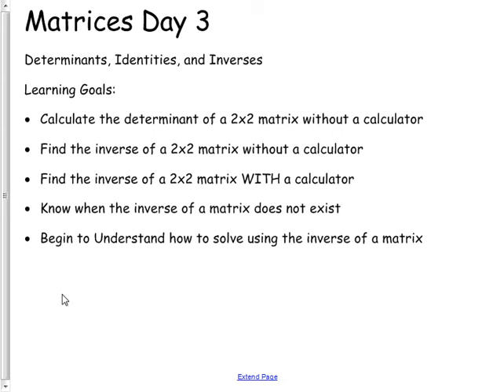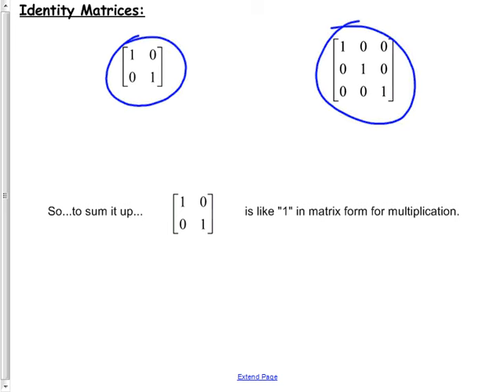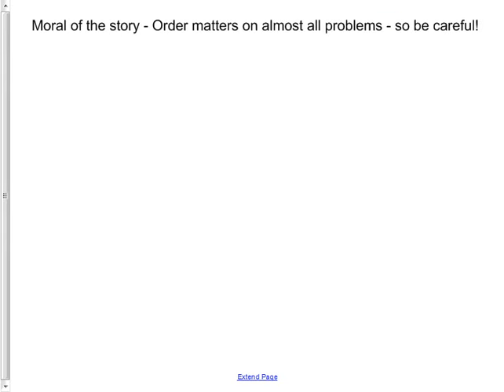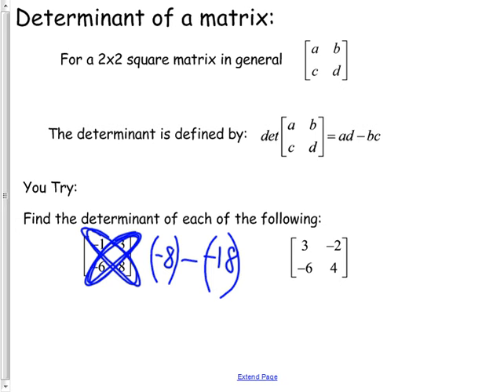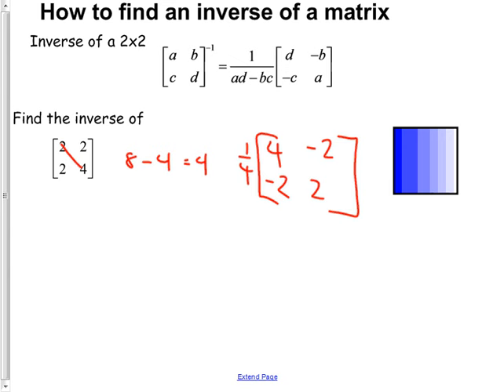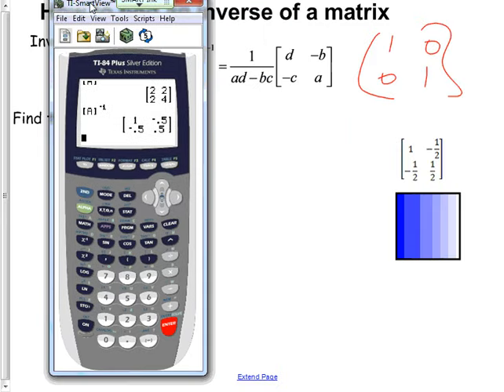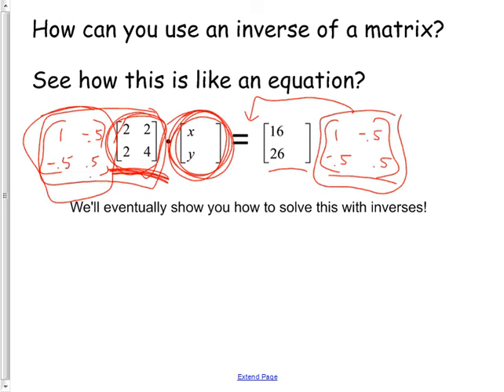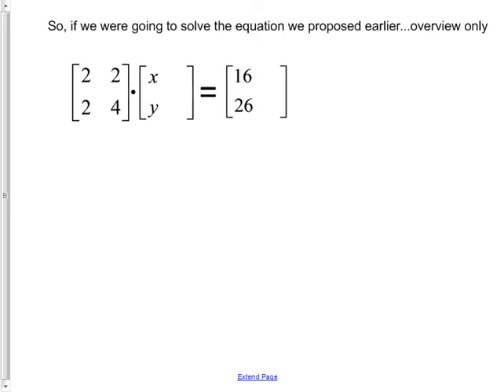May29 HHA Matrices Day 3 determinant inverses and solving basic equations